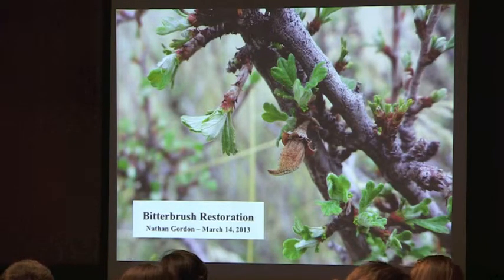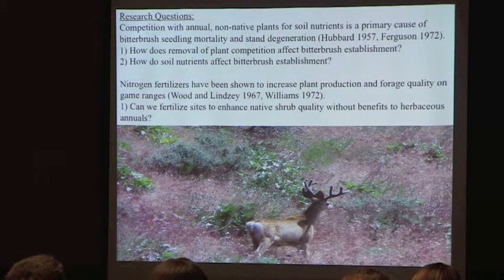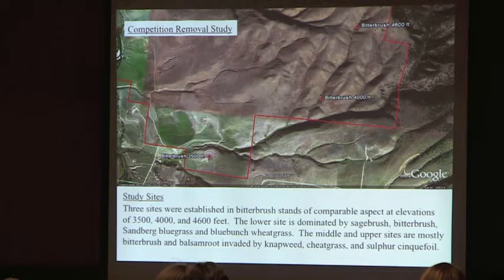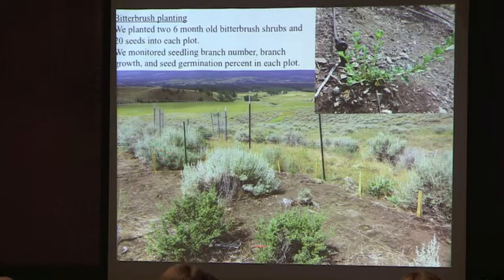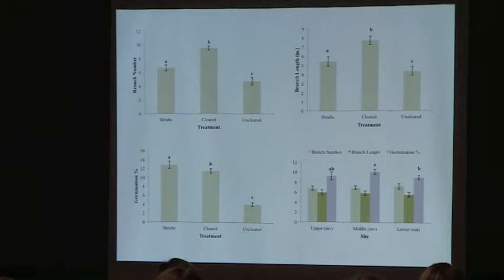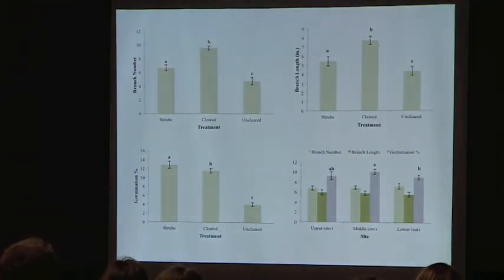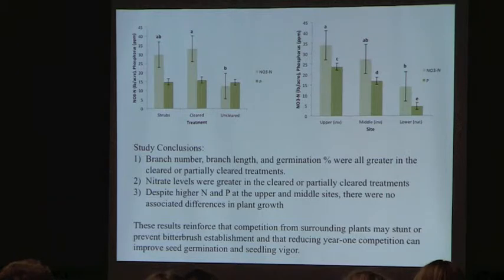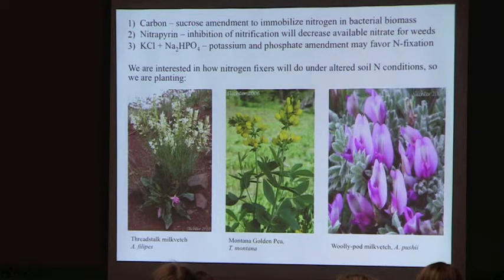MPG Ranch: Nate Gordon Bitterbrush Restoration Strategies